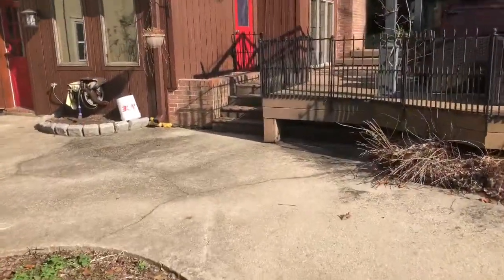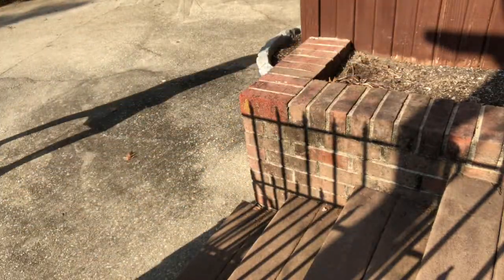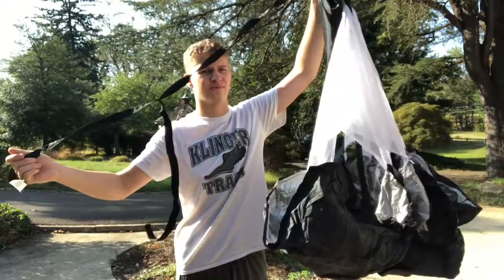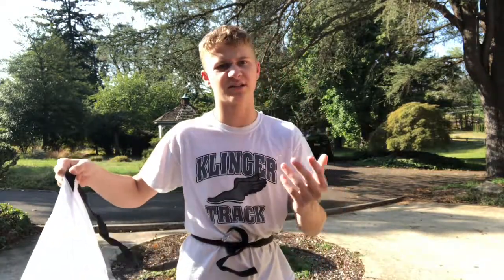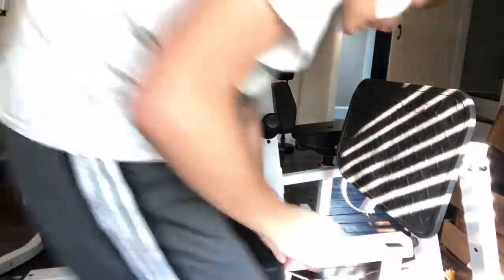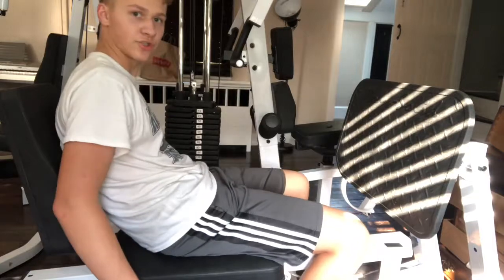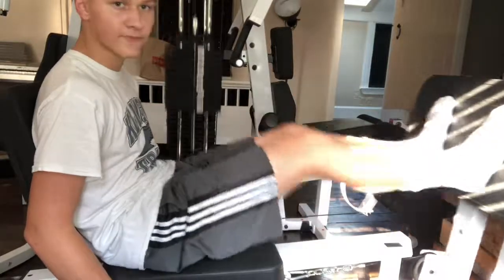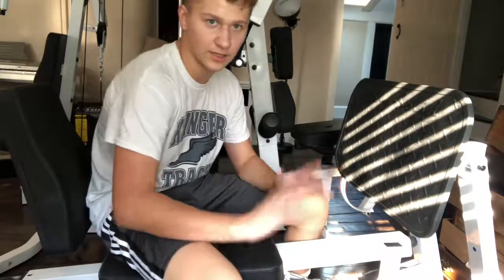How To Run Faster